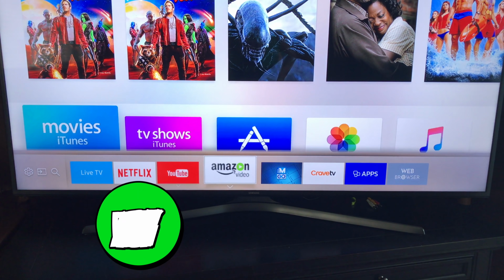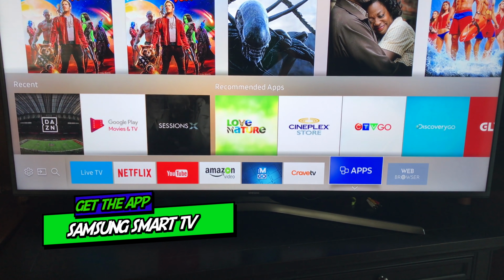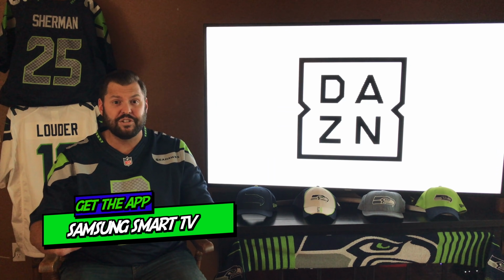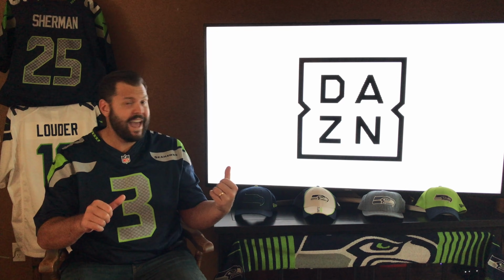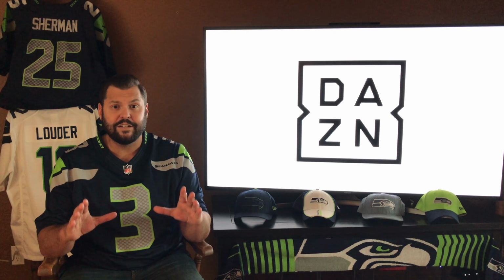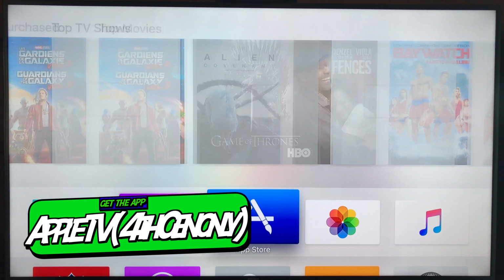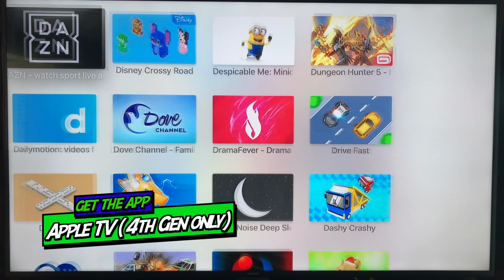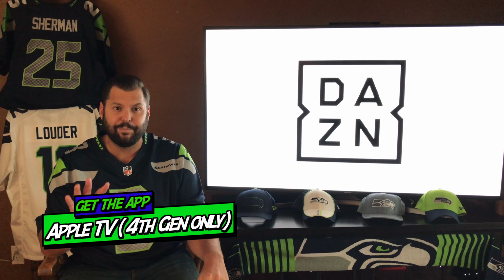How to use DAZN to Stream NFL Football - Q&A time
We received a number of comments from our DAZN Review video and thought we'd post a follow up video with the answers.

In this video, Ben does some Q & A about DAZN. This video is not sponsored, I'm just a regular guy who doesn't want to pay for cable TV but needs his NFL fix. Go Hawks!

One thing to note: if you want to watch DAZN on an Apple TV, the app is currently only compatible with 4th generation Apple TVs. :(

DAZN is worth it for the money since it's much cheaper than NFL Game Pass, but Fantasy Footballers beware! When we were testing it out, it was a solid 30 seconds behind live on average when watching from our Smart TV or Apple TV apps. Mobile apps are a bit faster, but still a solid 15 seconds behind live TV.